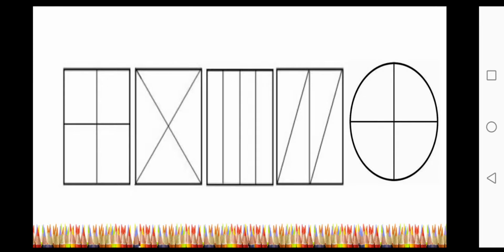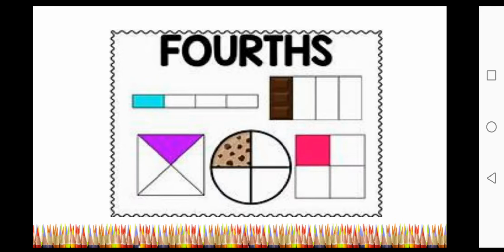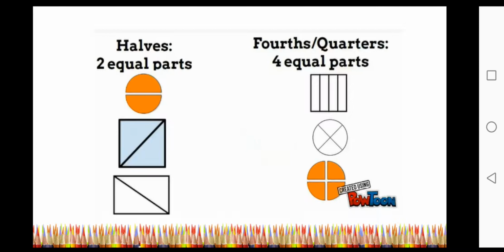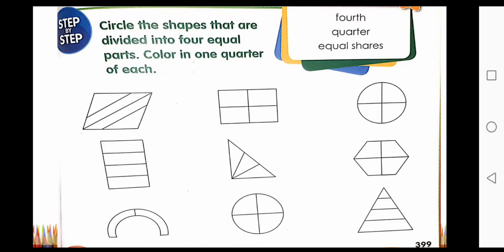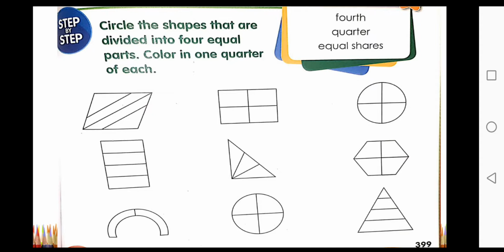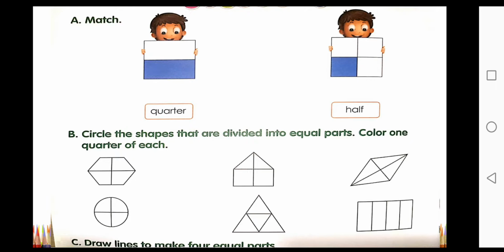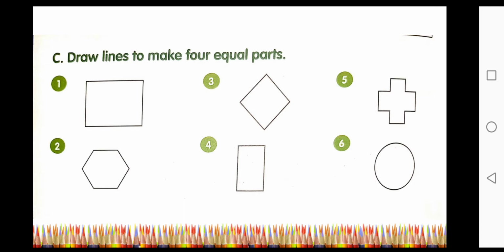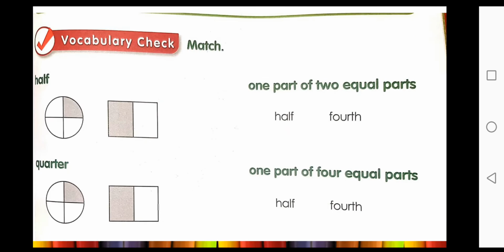G 1C, Math, Forths or Quarters, W12